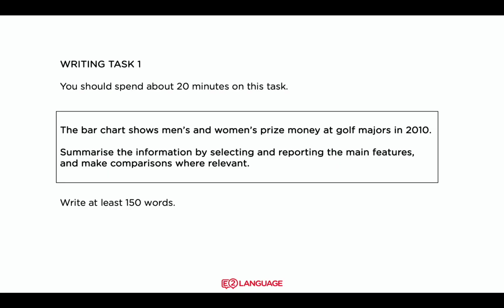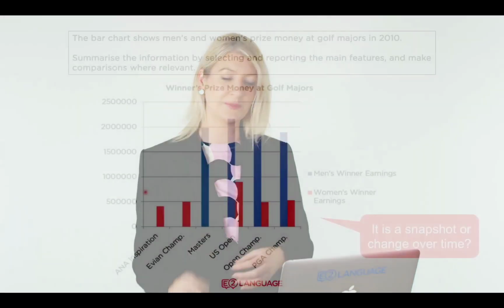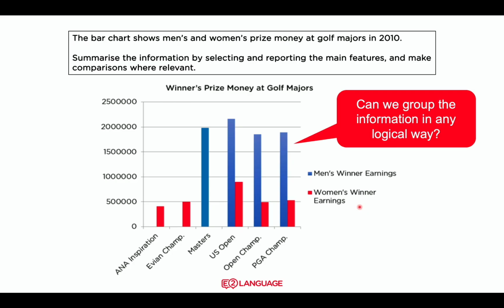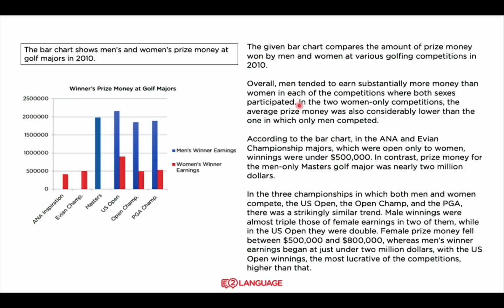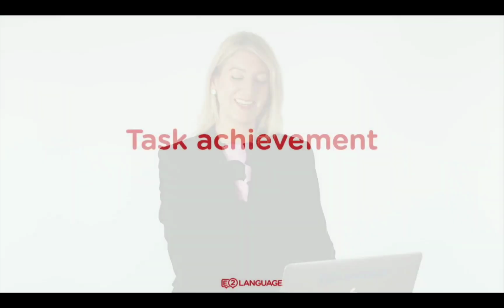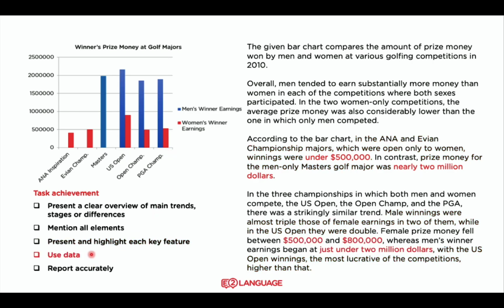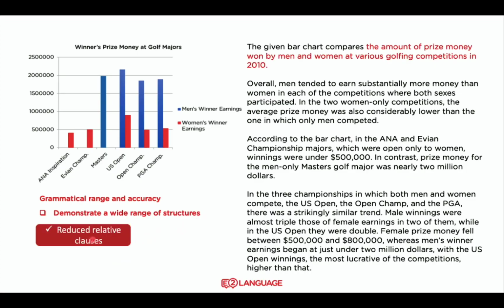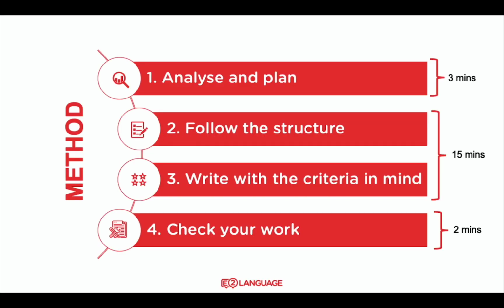Screen Recording 20250120 170835 Chrome